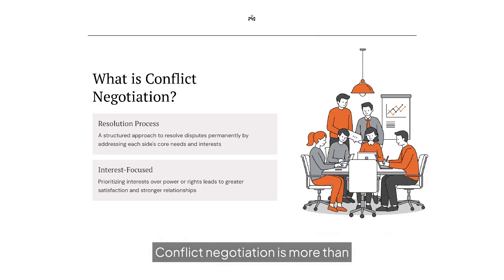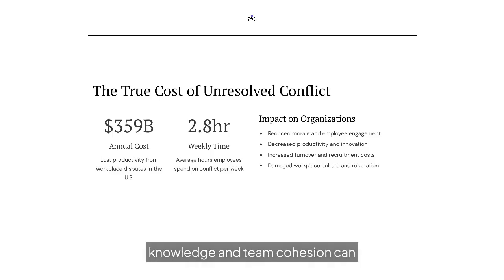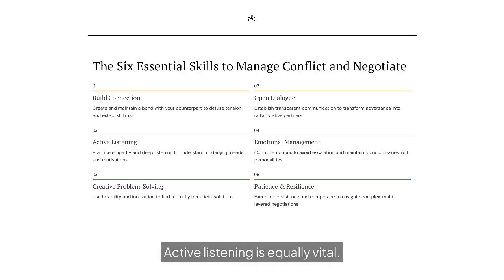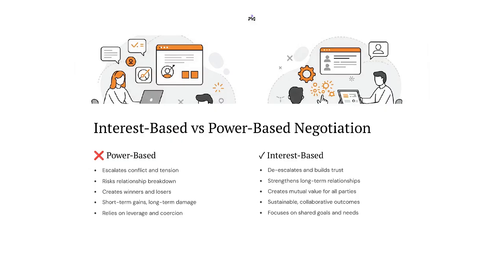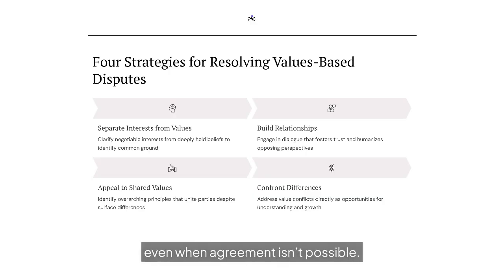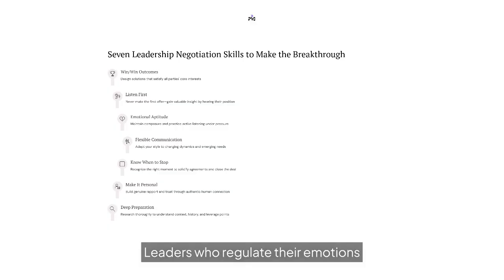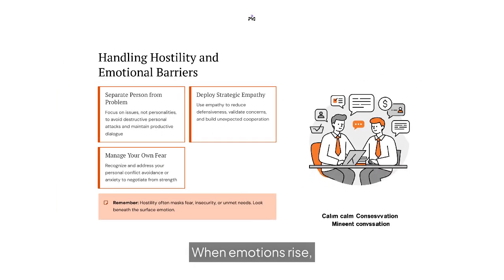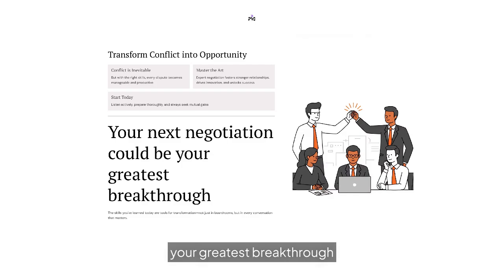Conflict Resolution & Negotiation Skills: Mastery Course | Free Certificate Included ⚖️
Conflict Resolution & Negotiation Skills Full Course. Conflict is inevitable, but combat is optional. Learn how to de-escalate situations, negotiate win-win outcomes, and turn conflicts into opportunities for growth.

What you will master:
✅ Negotiation Tactics (Harvard Method)
✅ Managing Difficult Conversations
✅ Conflict Resolution Styles

Course Features: 🎓 Professional Certificate 🧠 Practical Examples